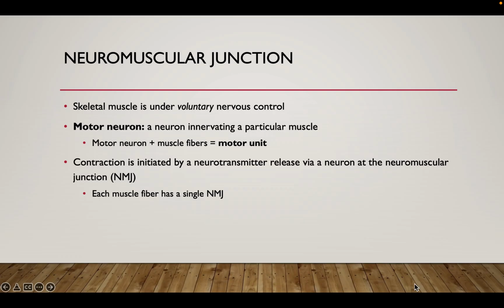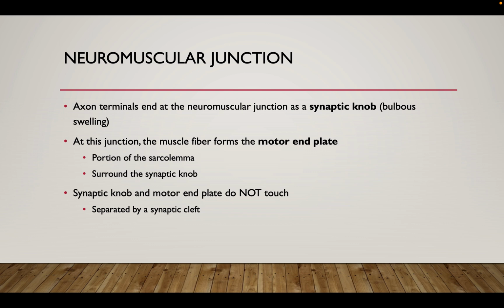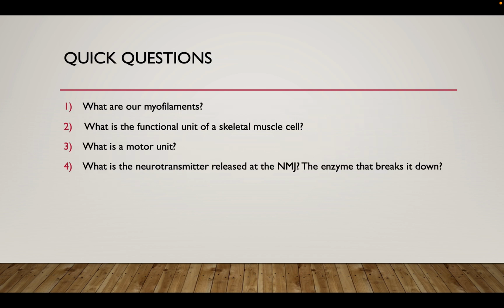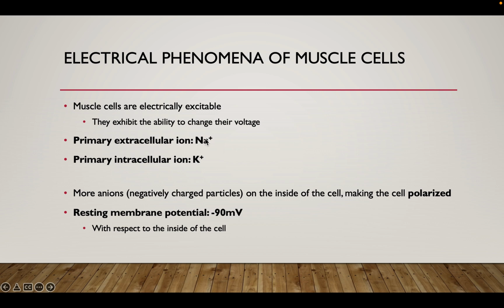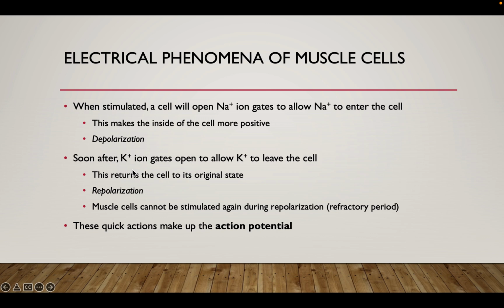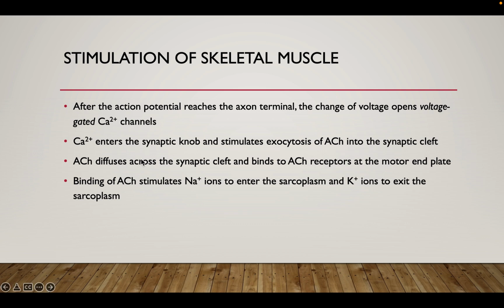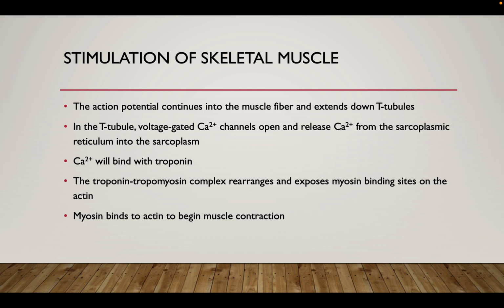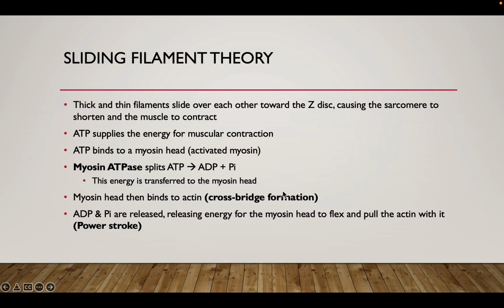Muscular system, part 4 of 6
This lecture discusses the neuromuscular junction, events occurring at the synaptic end knob, and the action potential as it travels along the sarcolemma and transverse tubules (t-tubules).